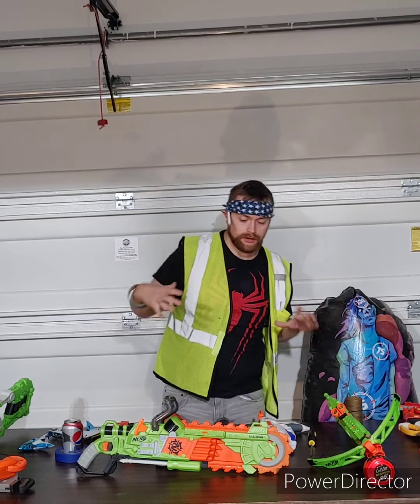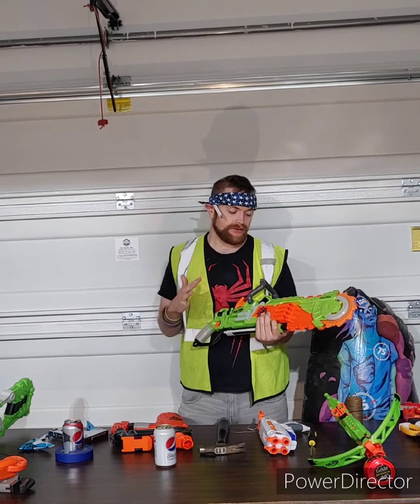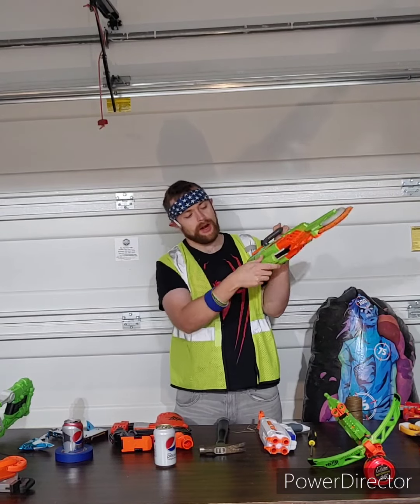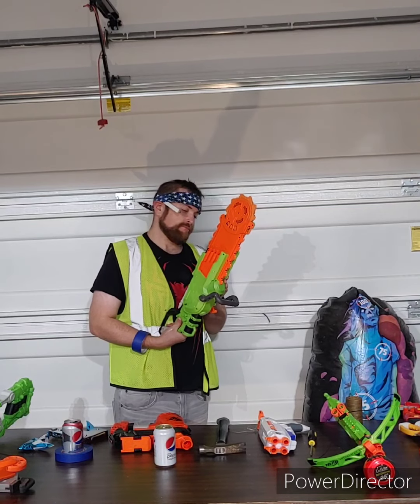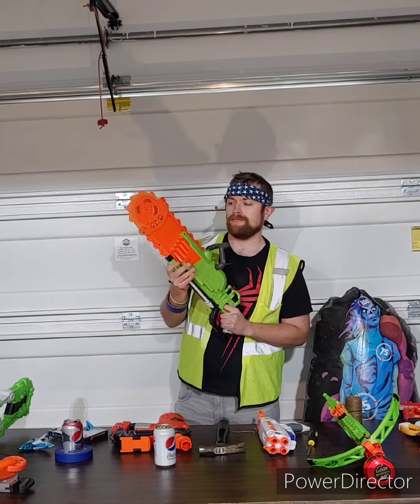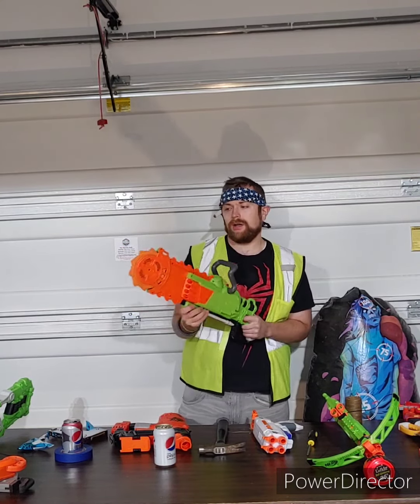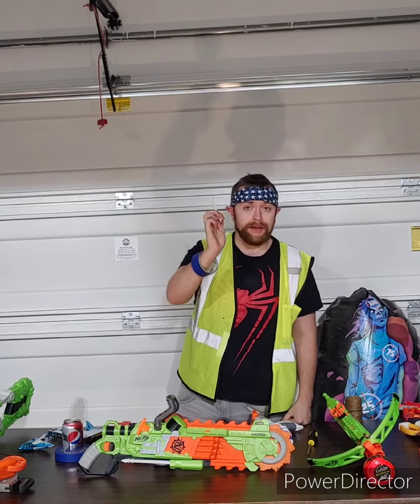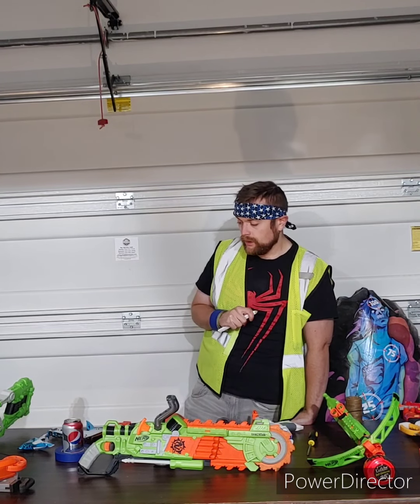The Nerf Brainsaw review!!! (The ultimate way to slay zombies with foam).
I do a dope sauce review of the Briansaw err brainsaw. A nerf product with a chainsaw! This is the ultimate zombie slaying device!